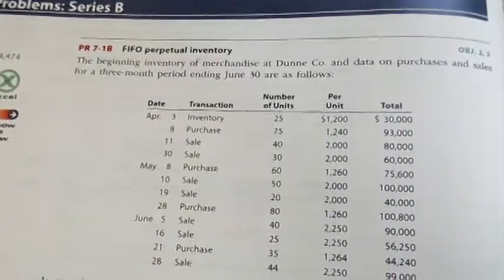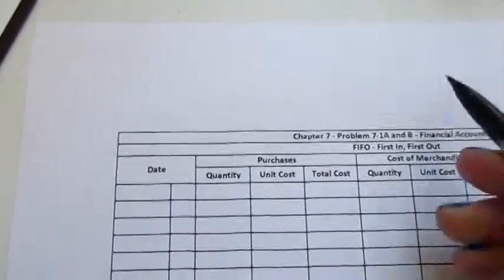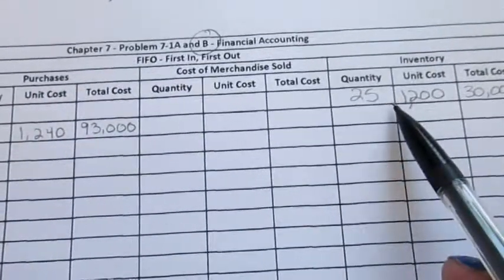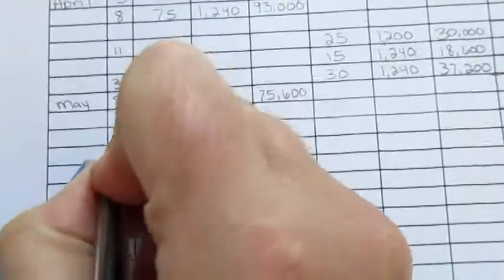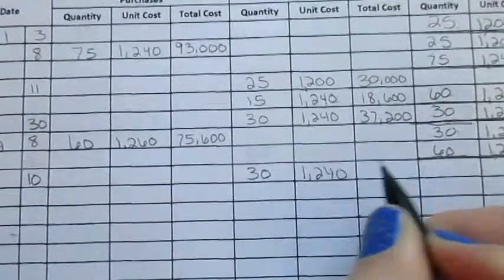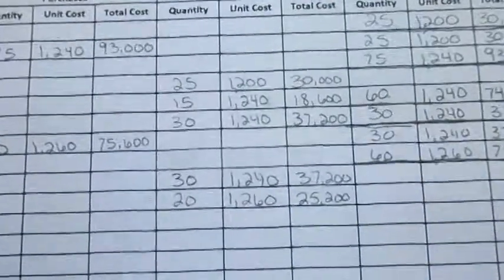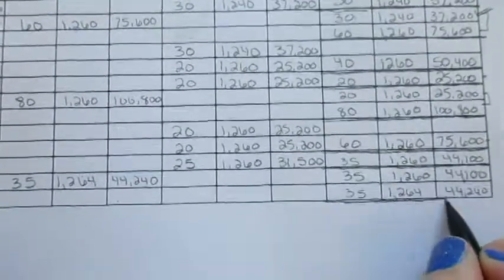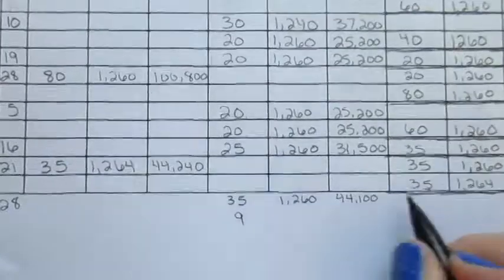FA1 - Chapter 6 - Step by Step Problem 6-1B Video